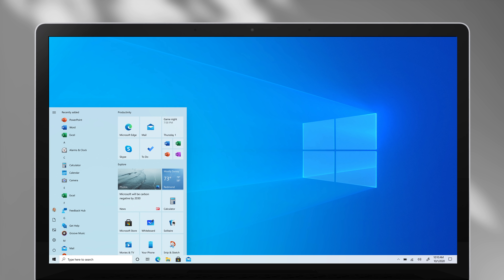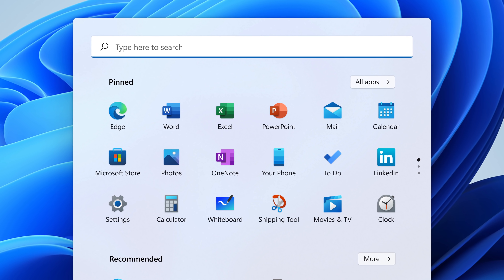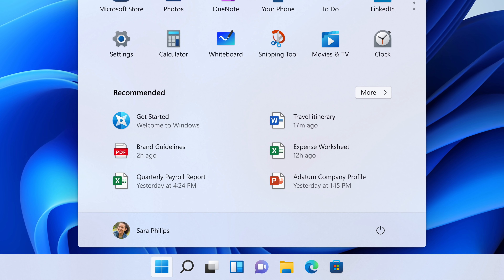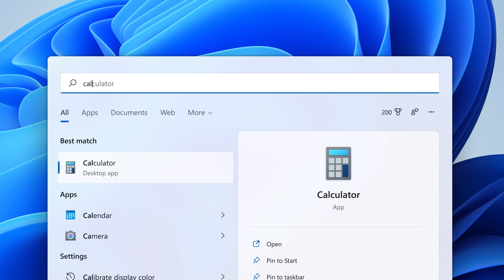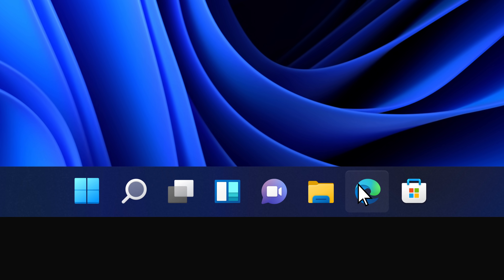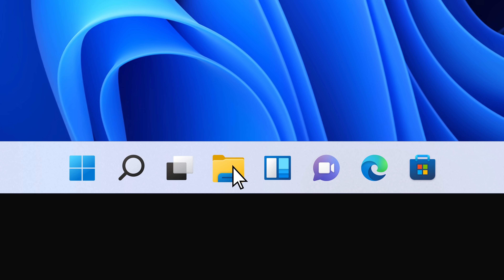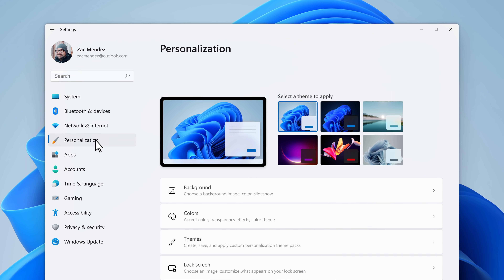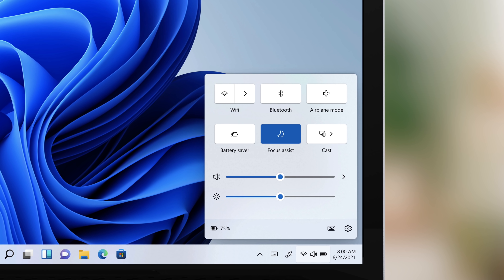Explore the look and feel of Windows 11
Discover why we redesigned features like Start, Taskbar, Search & Quick Settings.
to learn about why and how we built Windows 11.